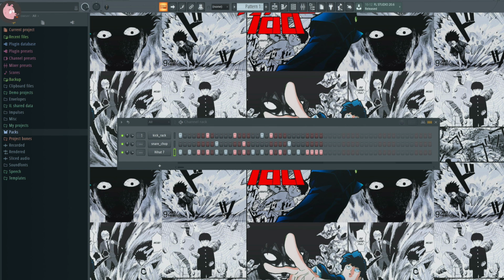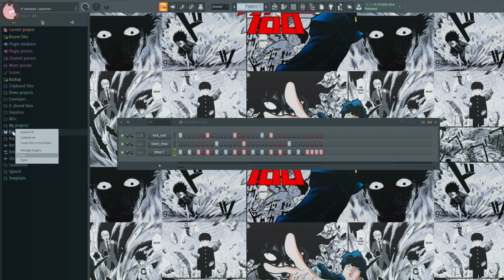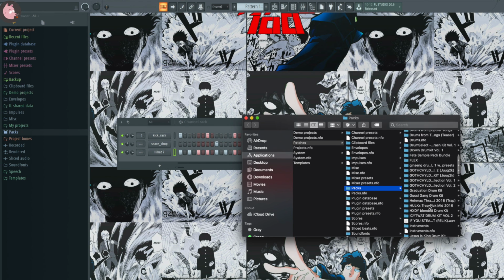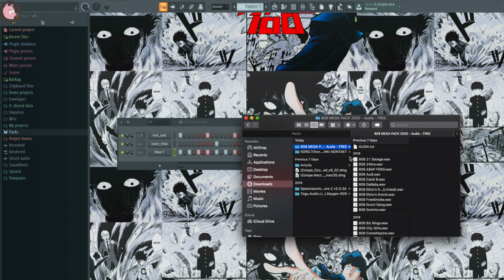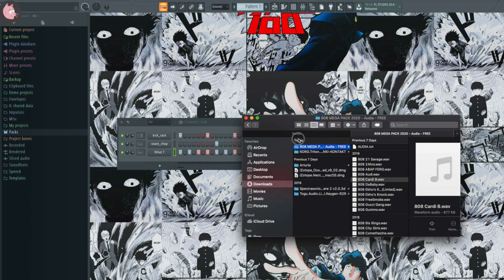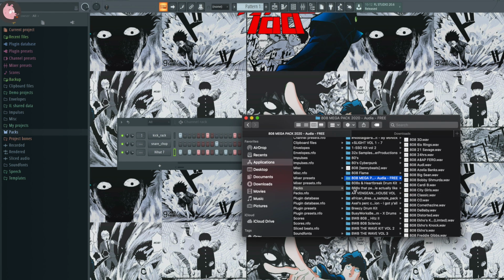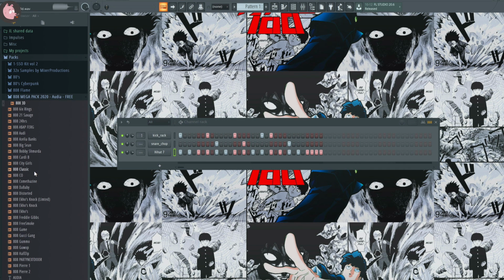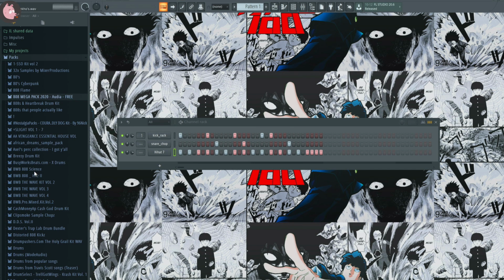SUPER EASY! Import Drum Kits into FL STUDIO 20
Just started making beats and need help getting your drums into FL Studio? In this video I show you a super easy way to import drum kits into FL Studio 20.Its super easy and should work for most versions of FL.